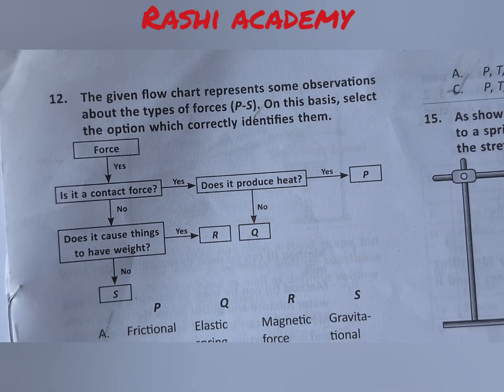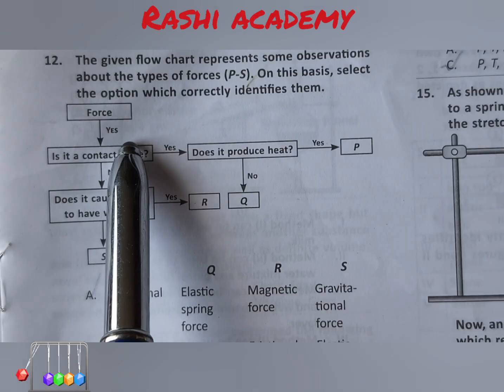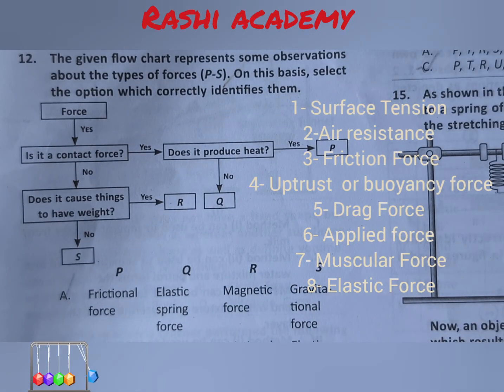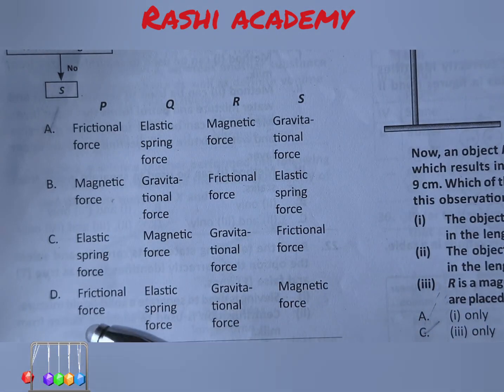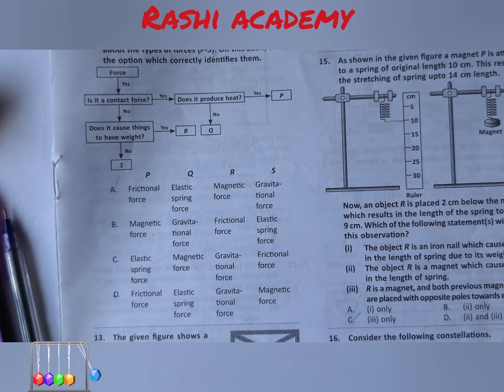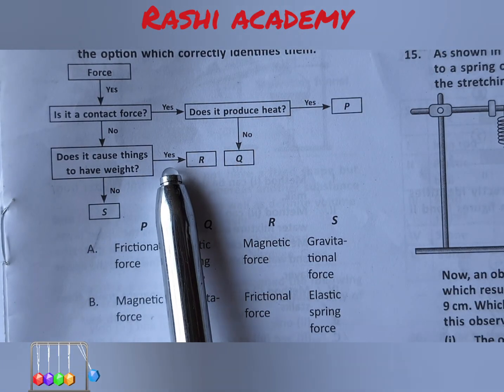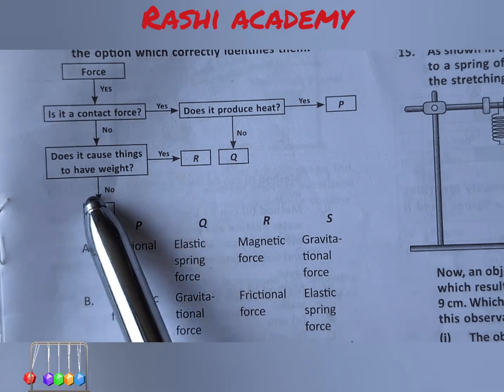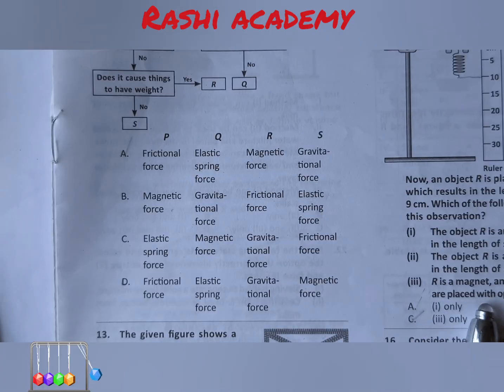Ques- 12 , NSO Class-6 (2024-25)